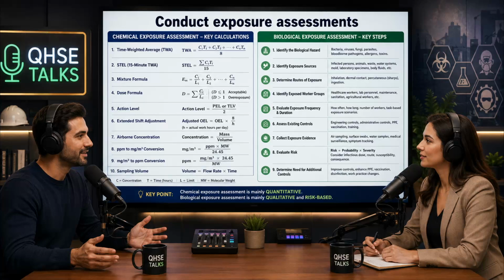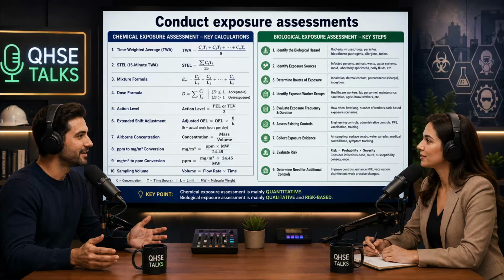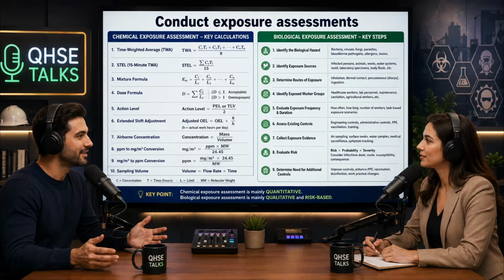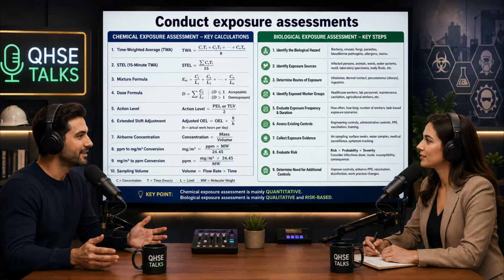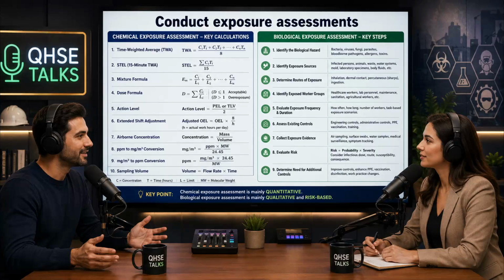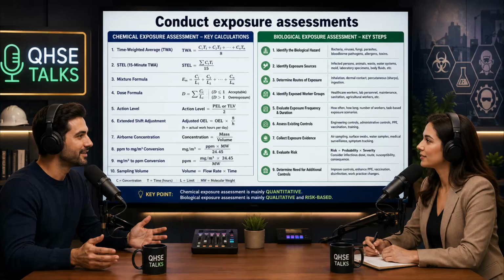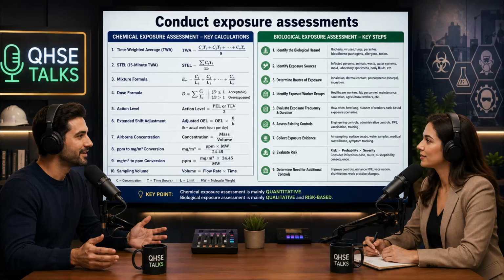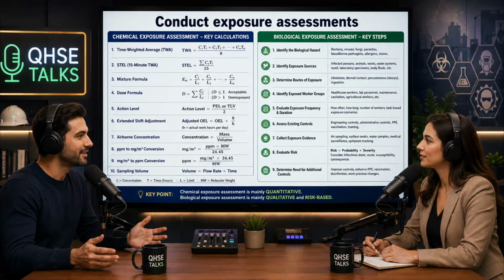ASP Domain 1 Topic 14 | Exposure Assessment | TWA, STEL, TLV, Chemical & Biological Hazards | IH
📖 Related eBooks — Practice Questions Included

📚 ASP 11 eBook Series — Practice Questions Included

🛒 QHSE Talks Study Hub

Welcome to ASP Domain 1 – Topic 14: Conduct Exposure Assessments, a critical topic within the Advanced Safety Professional (ASP) certification exam and one of the core competencies of Industrial Hygiene. In this lesson, we explore how safety professionals and industrial hygienists evaluate worker exposure to chemical and biological hazards, determine compliance with occupational exposure limits, and apply exposure assessment techniques used in real-world workplaces.

Exposure assessment is a fundamental component of Industrial Hygiene and occupational health programs. Safety professionals must be able to identify hazards, evaluate worker exposures, interpret monitoring results, and recommend controls that reduce the risk of occupational illness and injury. Understanding these concepts is essential not only for the ASP examination but also for professional practice in manufacturing, construction, oil and gas, chemical processing, healthcare, laboratories, utilities, and other industrial environments.

In this video, we cover the major concepts and calculations associated with exposure assessment, including:

✅ Time-Weighted Average (TWA)

✅ Short-Term Exposure Limits (STEL)

✅ Threshold Limit Values (TLVs)

✅ Permissible Exposure Limits (PELs)

✅ Action Levels

✅ Chemical Exposure Monitoring

✅ Biological Exposure Assessment

✅ Industrial Hygiene Sampling Methods

✅ Air Sampling Equipment

✅ Exposure Assessment Strategies

✅ Occupational Exposure Limits (OELs)

✅ Worker Exposure Evaluation

You will learn how industrial hygienists use exposure data to determine whether workers are adequately protected from airborne contaminants, hazardous chemicals, vapors, gases, dusts, fumes, aerosols, and biological agents.

The lesson explains the most important exposure assessment calculations used in Industrial Hygiene, including:

• Time-Weighted Average (TWA) calculations

• Short-Term Exposure Limit (STEL) calculations

• Exposure Dose calculations

• Chemical Mixture Formula calculations

• Airborne Contaminant Concentration calculations

• Sampling Volume calculations

• ppm to mg/m³ conversions

• mg/m³ to ppm conversions

• Extended Work Shift Exposure Adjustments

These calculations are frequently encountered on the ASP examination and are commonly applied by Industrial Hygiene professionals when evaluating workplace exposures.

In addition to chemical hazards, this video also discusses biological hazard exposure assessments. Unlike chemical exposure evaluations that rely heavily on occupational exposure limits, biological exposure assessments focus on identifying hazards, evaluating exposure pathways, determining transmission routes, assessing risk factors, and implementing appropriate control measures.

Key biological hazard assessment topics include:

• Hazard Identification

• Exposure Source Identification

• Routes of Exposure

• Worker Population Assessment

• Exposure Frequency and Duration

• Risk Evaluation

• Exposure Control Strategies

• Medical Surveillance Considerations